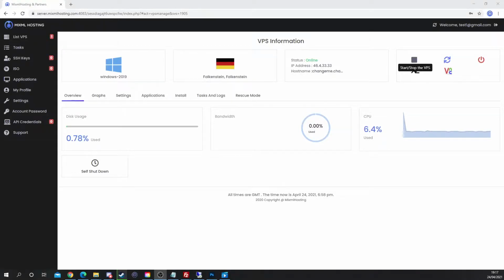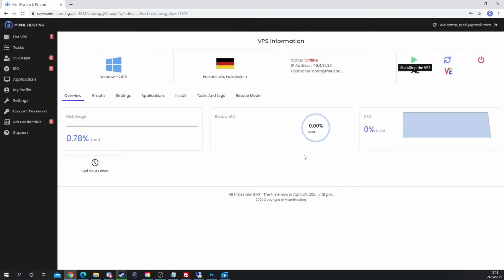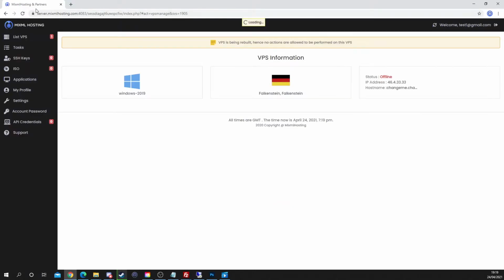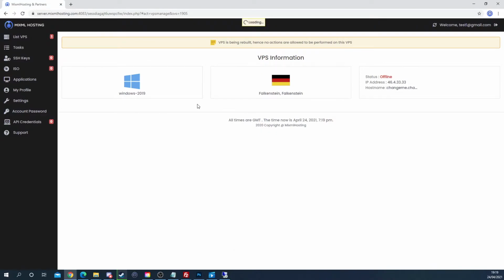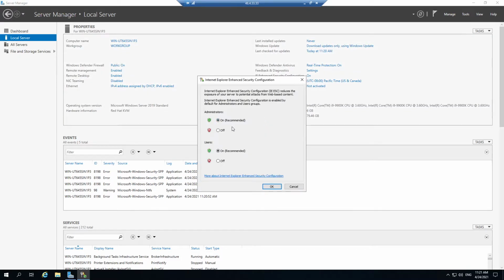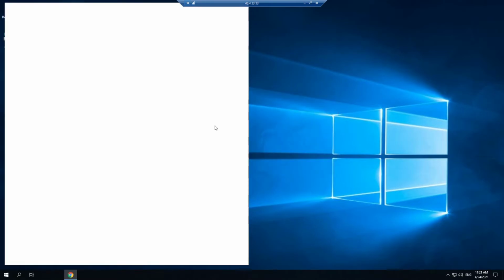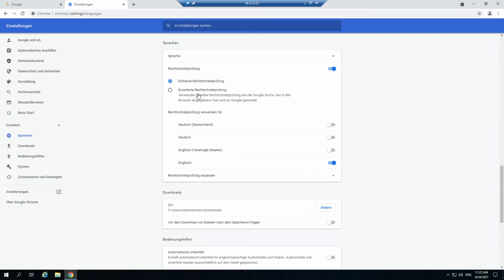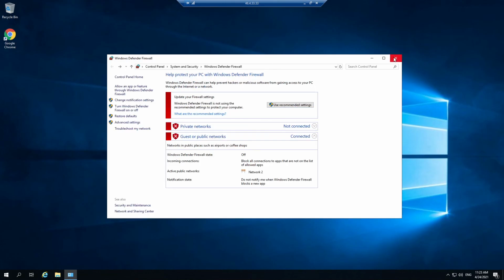How To Setup & Access Your Windows VPS Once Purchased | MixmlHosting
Harry from MixmlHosting here, In this video I showed you how to setup your VPS to the basic usable settings.

If you have any questions on this please do feel free to open a ticket via our